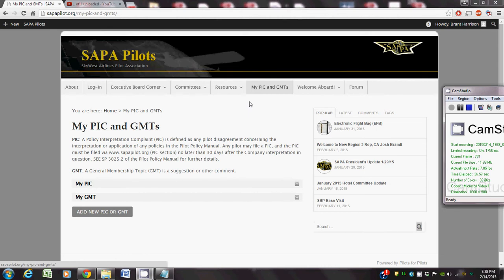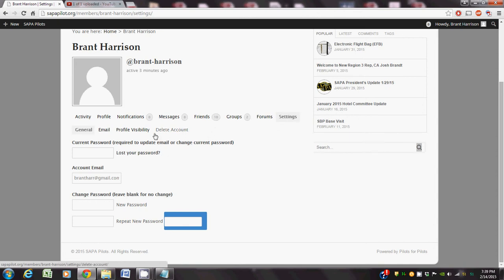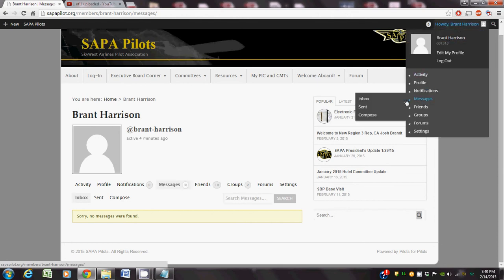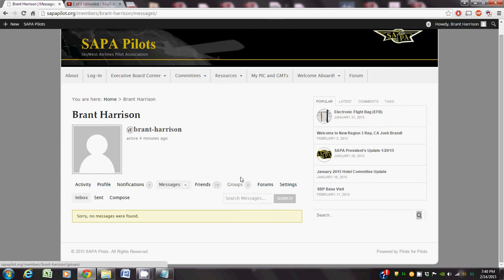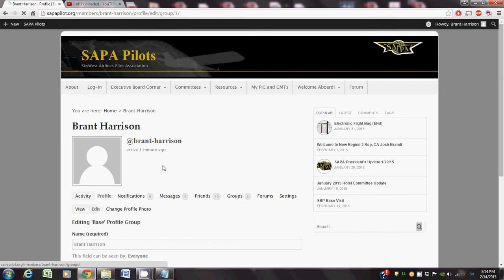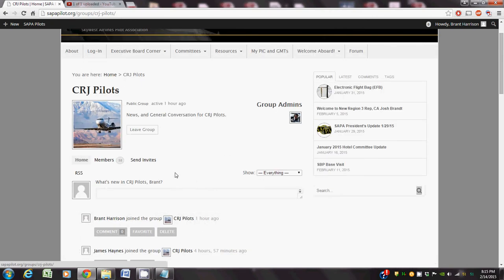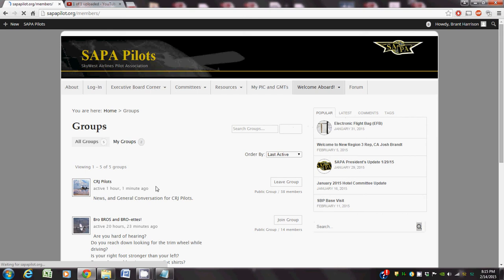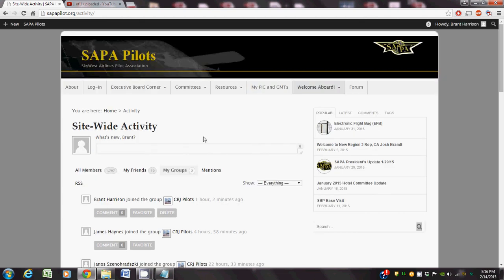SAPApart3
SAPA Part 3 Website Tutorial